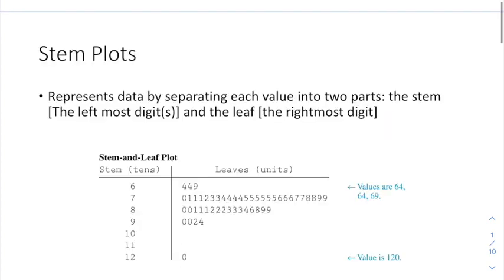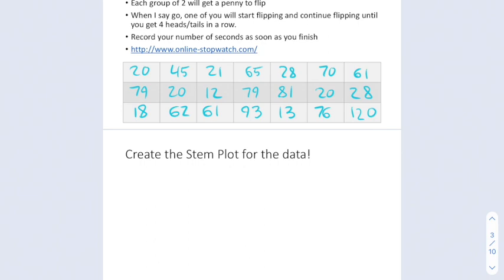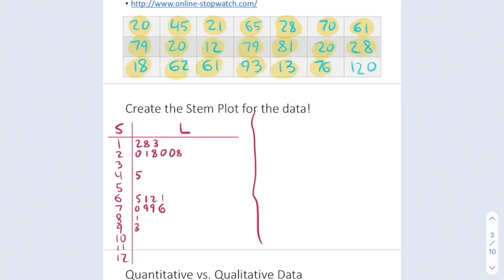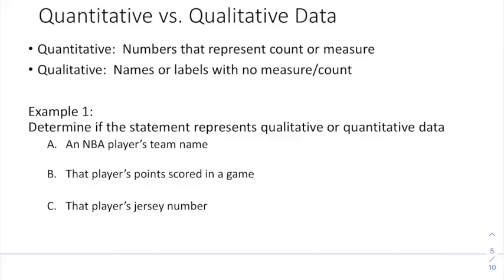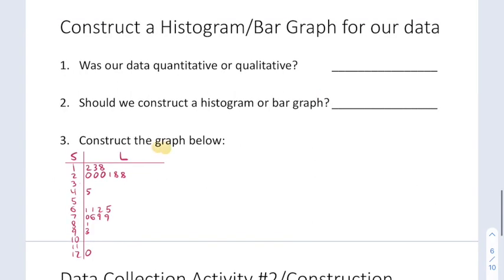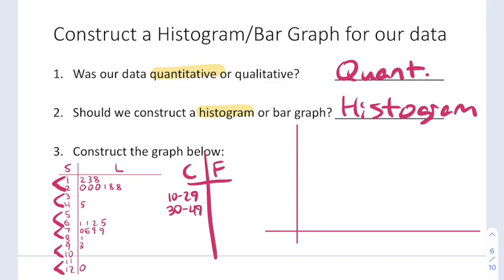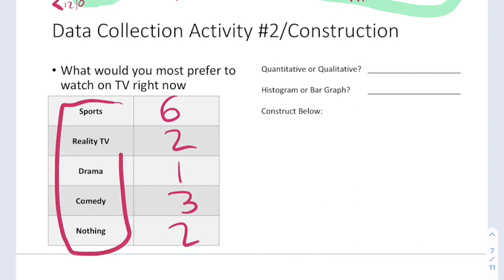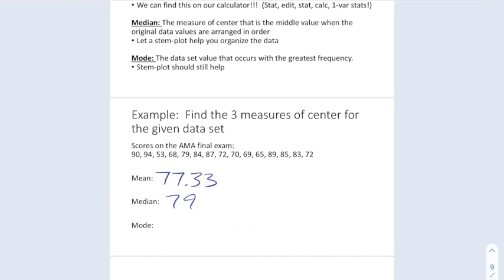STATS U1 L1 - Basics and Histograms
This video is about STATS U1 L1 - Basics and Histograms